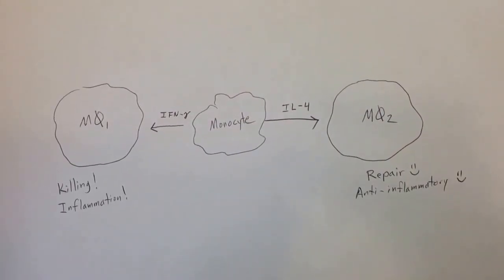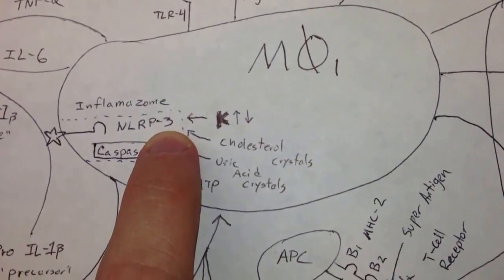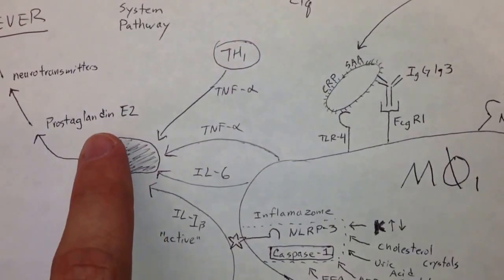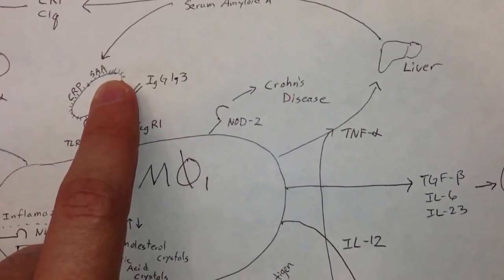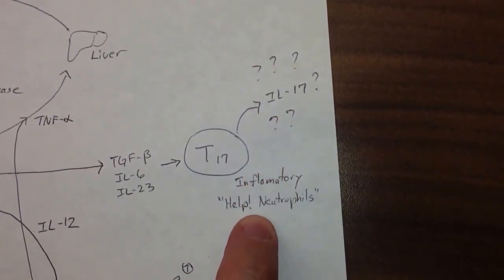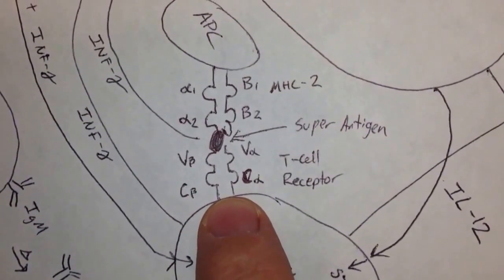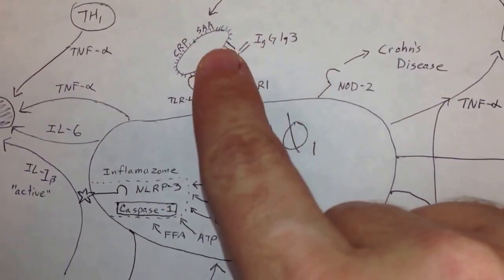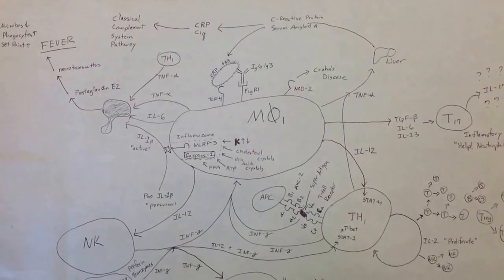M1 Macrophage Cytokines Updated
This video is one of two about Cytokines related to the M1 macrophage and its neighbors in the Innate and Adaptive Immunity.